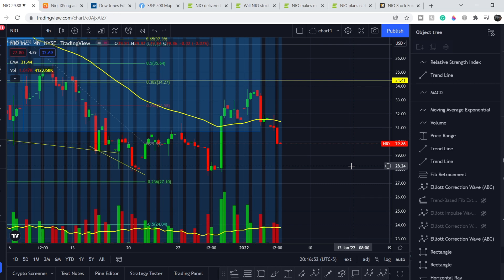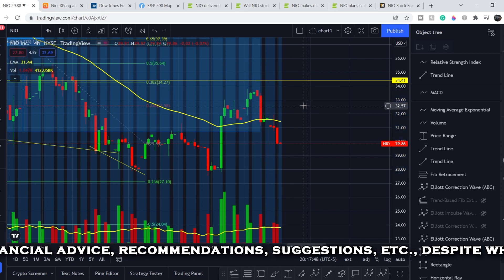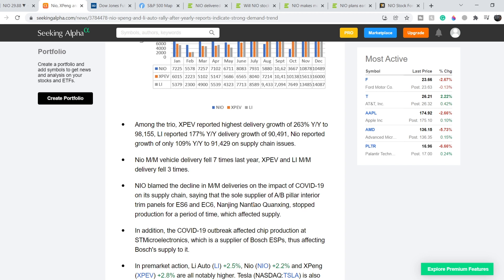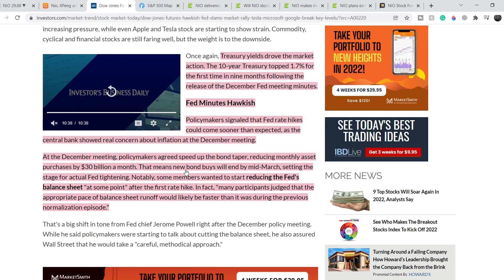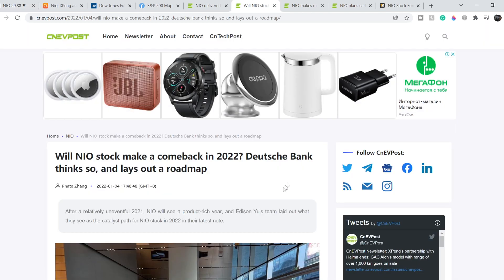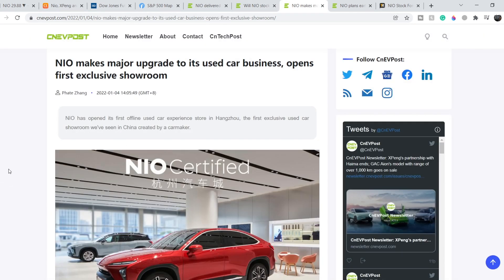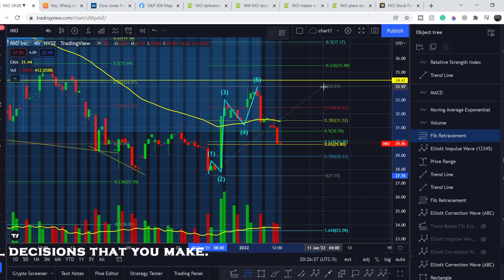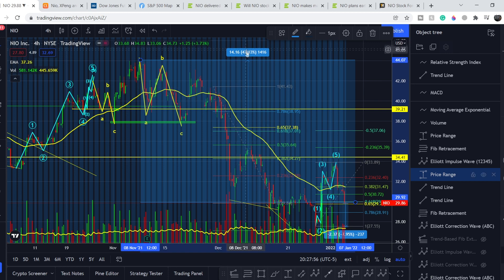NIO Stock PRICE PREDICTION! DEUTSCHE BANK CATALYSTS FOR NIO! GOLDEN POCKET PATTERN! GET READY!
NIO Stock Analysis: NIO, Inc. (China) is a holding company, which engages in the design, manufacture, and sale of electric vehicles, driving innovations in next generation technologies in connectivity, autonomous driving and artificial intelligence. Its products include EP9 supercar and ES8 7-seater SUV. The company provides users with home charging, and power express valet service and other power solutions including access to public charging, access to power mobile charging trucks, and battery swapping. It also offers other value-added services such as service package, battery payment arrangement, and vehicle financing and license plate registration. In this NIO Stock Analysis video, we disacuss swing trading and investing in the company. We analyze the 55 EMA (Exponential Moving average), MACD (Moving Average Convergence Divergence), RSI (Relative Strength Index), bullish and bearish trends, technical analysis chart patterns, and potential entry and exit points for traders and investors.

Timecodes:
0:00 Intro
0:11 Fundamental Analysis
6:01 Technical Analysis